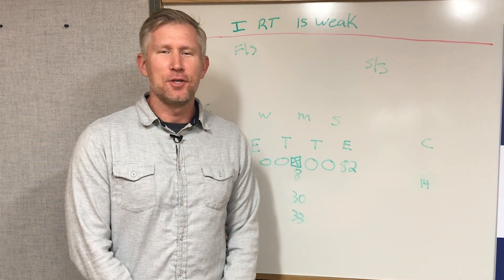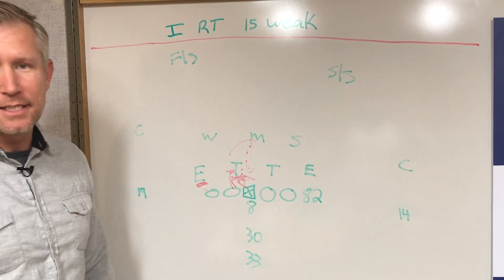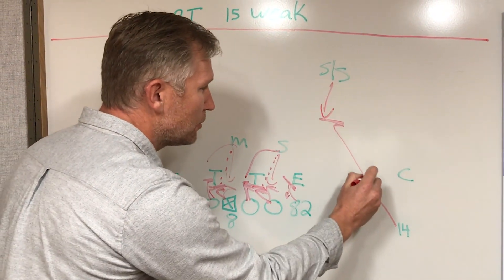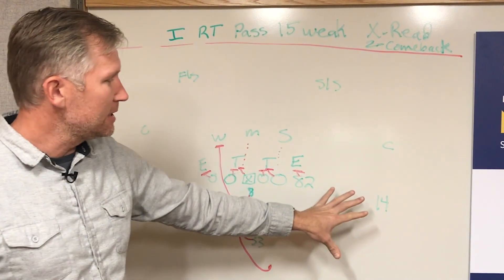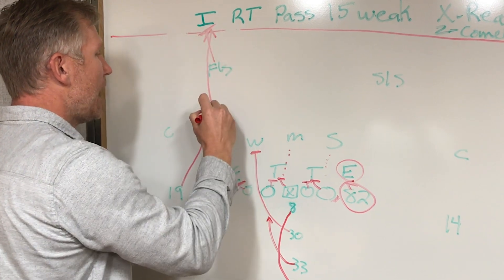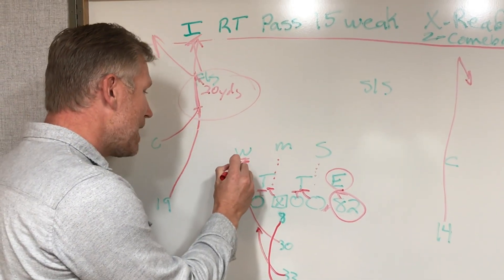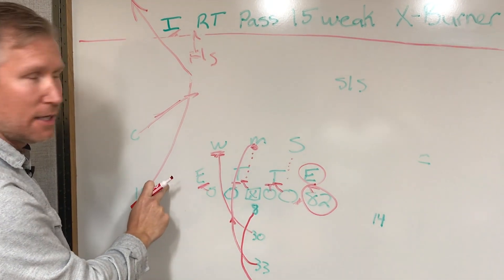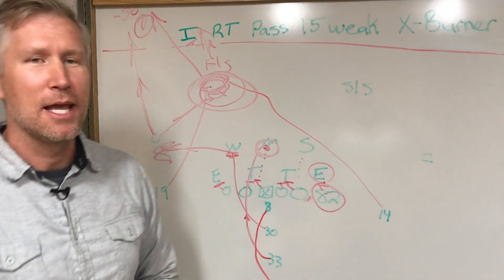Vikings offense key plays explained by Sage Rosenfels (Sage Football Wisdom)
Former Vikings QB and long-time NFL backup Sage Rosenfels takes to the whiteboard to diagram a couple key plays the Minnesota Vikings are using this season.